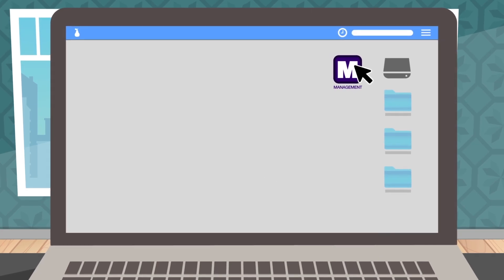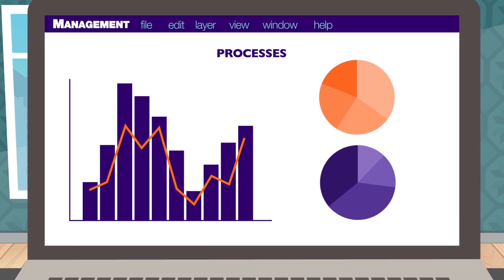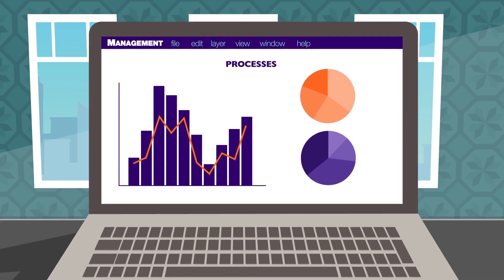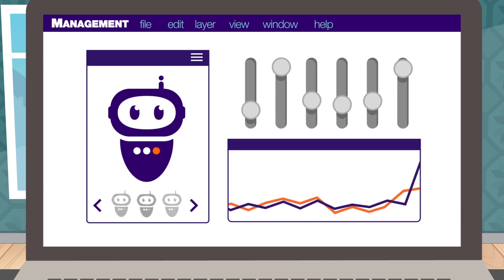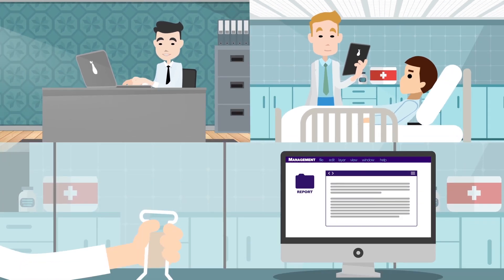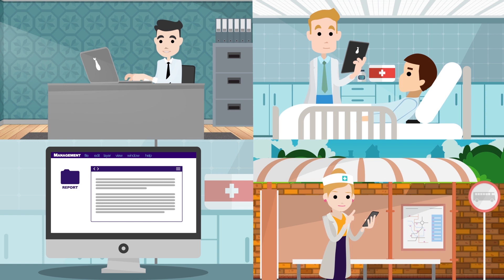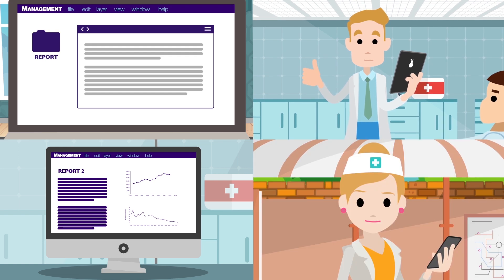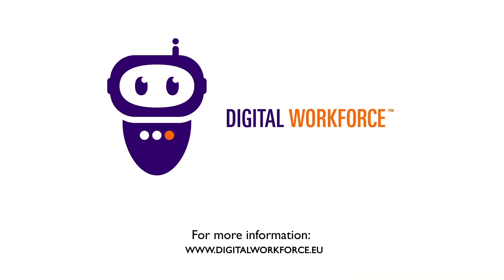Workforce Management: Manage your virtual workforce real-time where ever you are!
Digital Workforce has developed its own mobile and desktop application to improve the management and result reporting of RPA based digital workforce. You can now manage your virtual workforce real-time where ever you are!